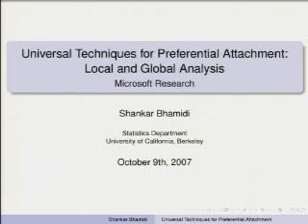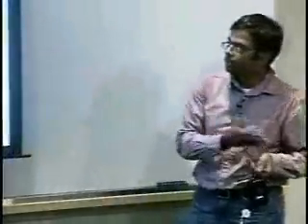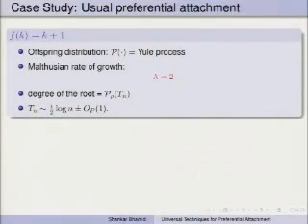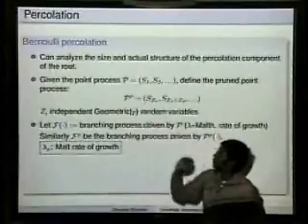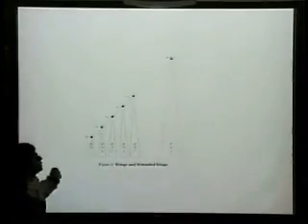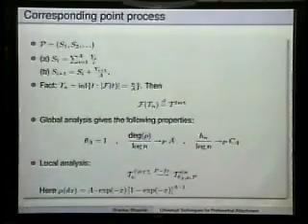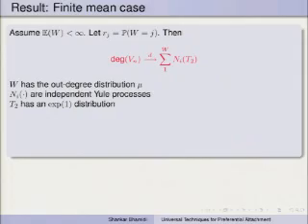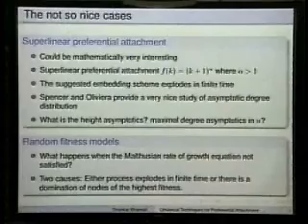Universal techniques to analyze preferential attachment trees: Global and Local analysis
We use embeddings in continuous time Branching processes to derive asymptotics for various statistics associated with different models of preferential attachment. This powerful method allows us to deduce, with very little effort,  under a common framework,  not only local characteristics for a wide class of scale free trees, but also global characteristics such as the height of the tree, maximal degree, and the size and structure of the percolation component attached to the root. We exhibit our computations for a number of different graph models of preferential attachment. En-route  we get exact results for a {\bf  large} number of preferential attachment models including not only the usual preferential attachment but also the preferential attachment with fitness as introduced by Barabasi et al  and analyzed rigorously by Chayes et al and the Competition Induced Preferential attachment of Berger et al to name just two.  While most of the techniques currently in vogue gain access to the asymptotic degree distribution of the tree, we show how the embedding techniques reveal significantly more information both on local and global characteristics of these trees. Again very soft arguments give us the asymptotic degree distribution and size of the maximal degree in some Preferential attachment network models (not just trees) formulated by Cooper and Frieze  and van der Hofstad et al. In the process we find surprising connections between the degree distributions, Yule processes and $\alpha$-stable subordinators. We end with a number of conjectures for the asymptotics for various statistics of these models including size of the maximal component in percolation on these trees.